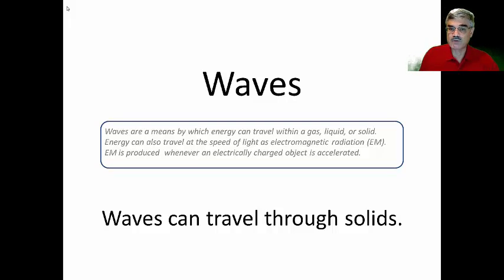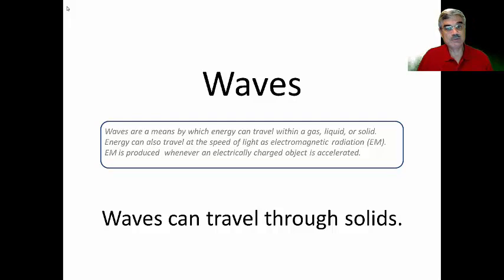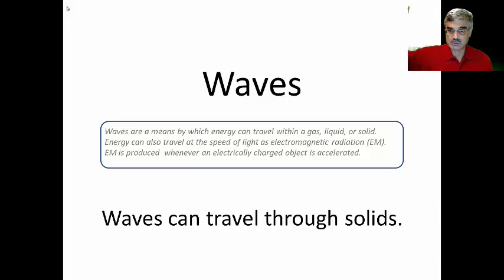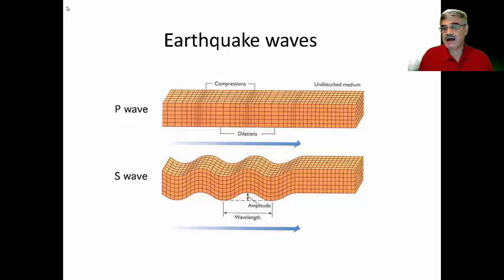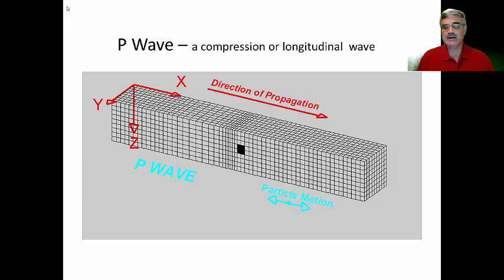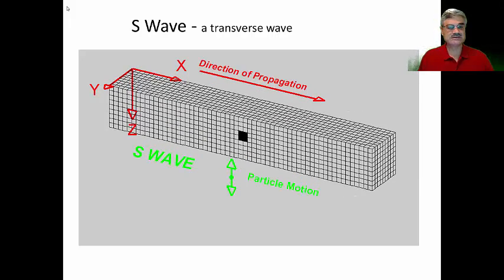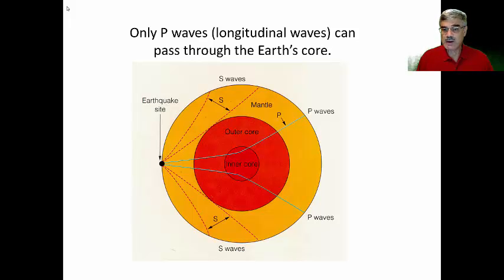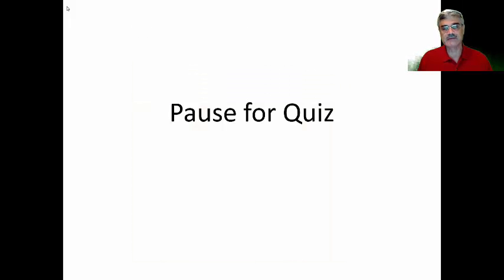Waves and EM Radiation_Solids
Waves travel through solids as P waves and S waves.